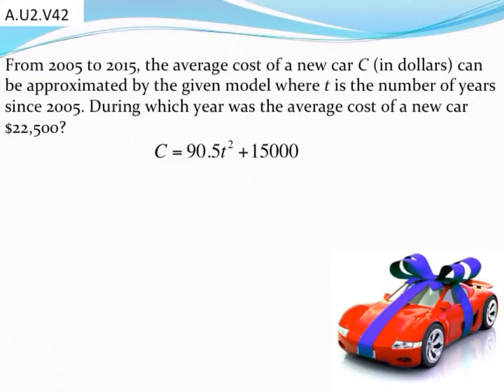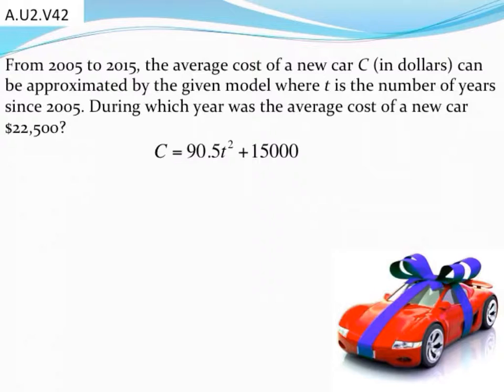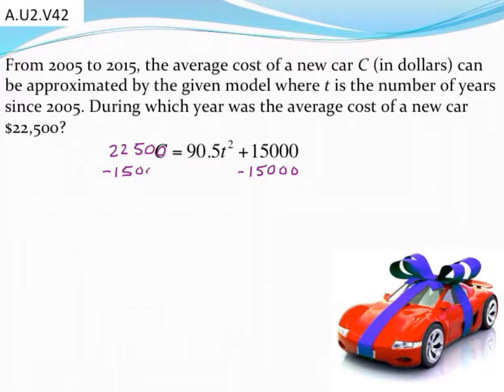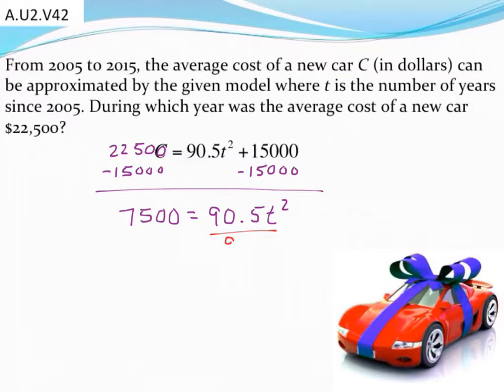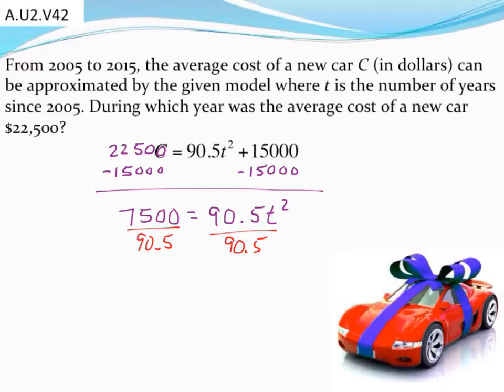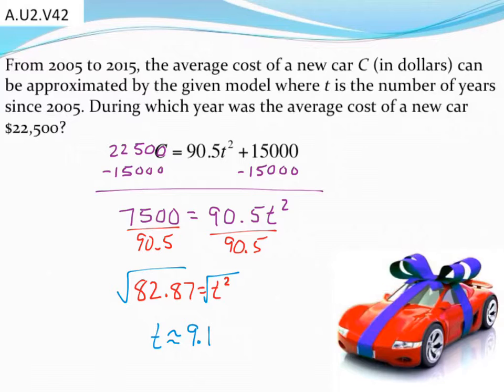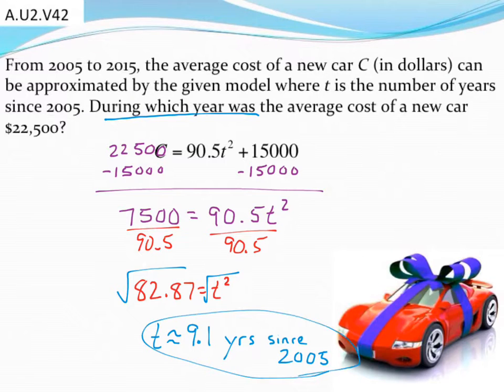Solving a quadratic equation using square roots (car problem)